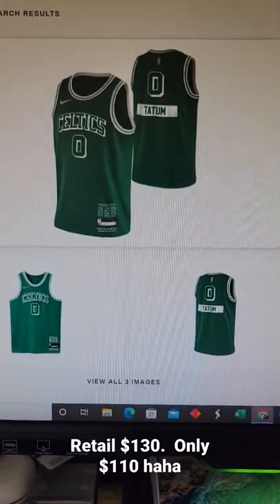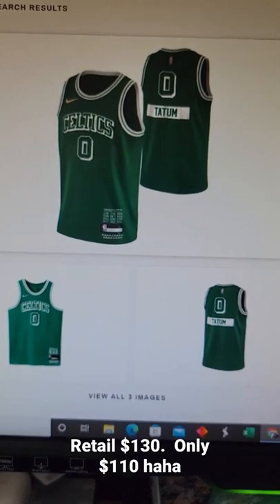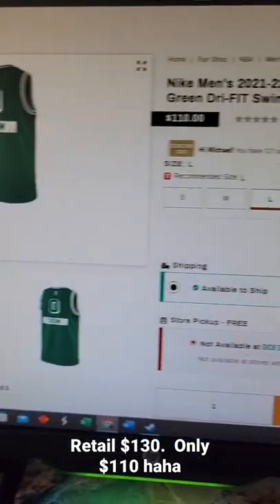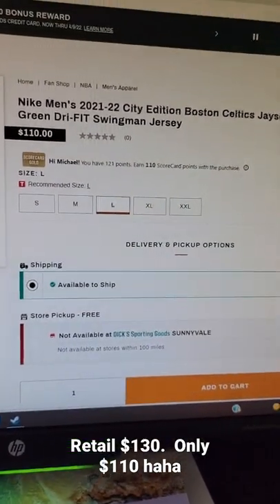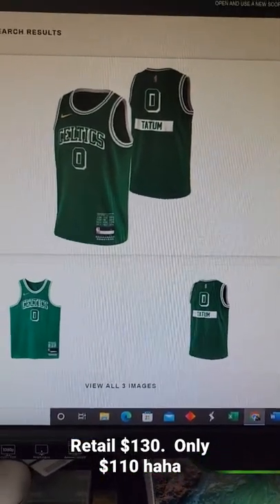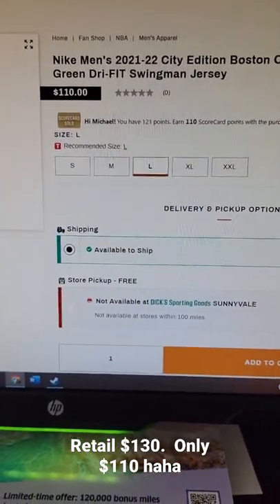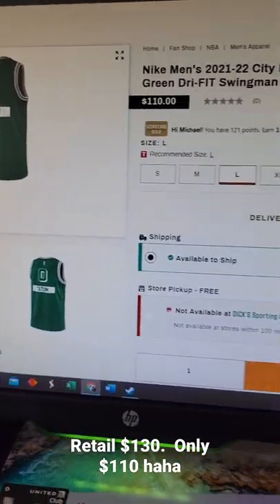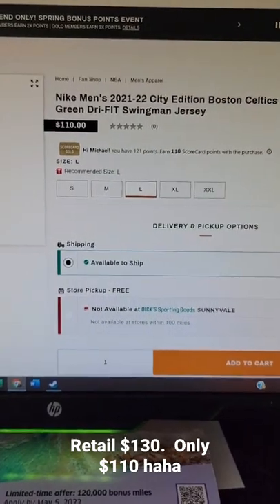Jayson Tatum Boston Celtics City Edition Swingman Jersey $110 @ Dicks Sporting Goods. (retail $130)